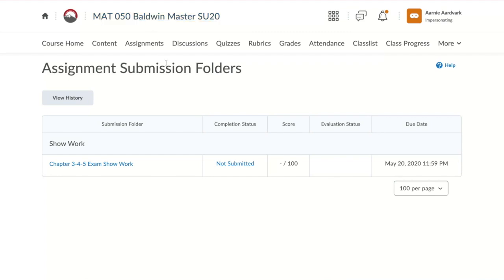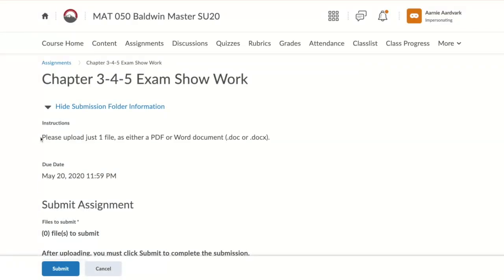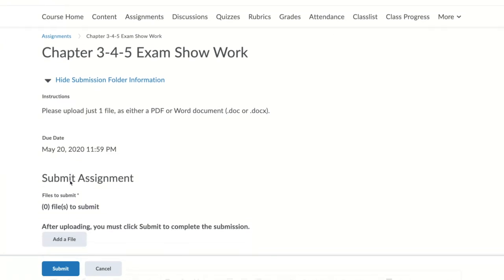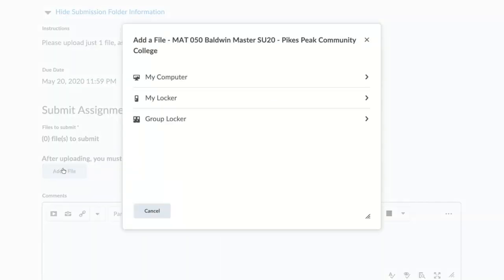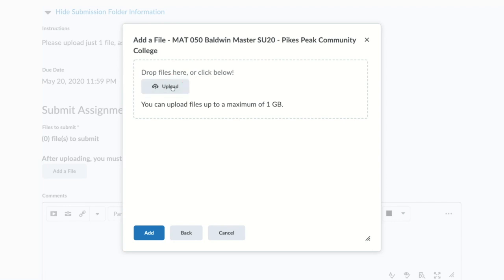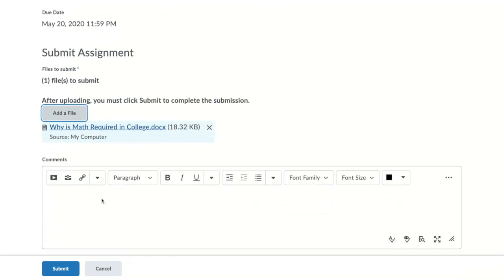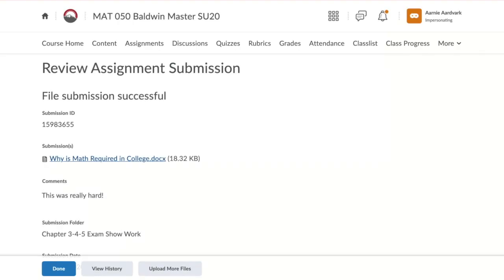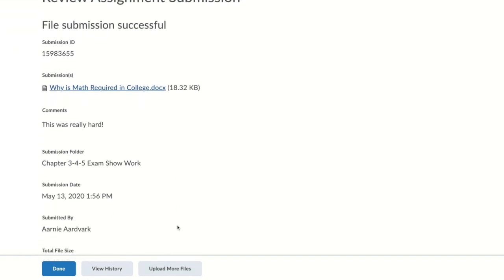Upload Assignment in D2L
This video is about Upload Assignment in D2L